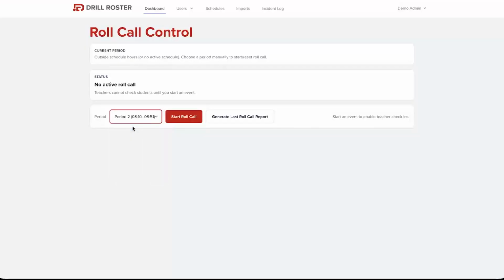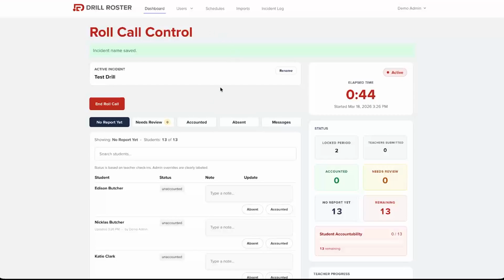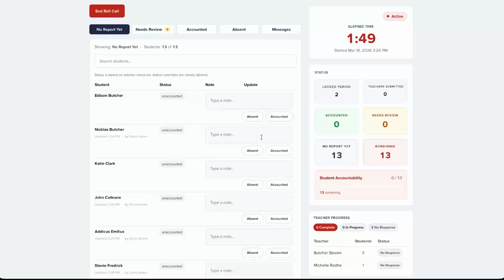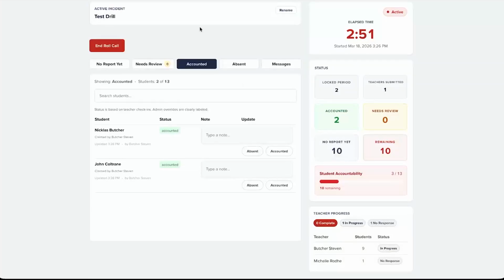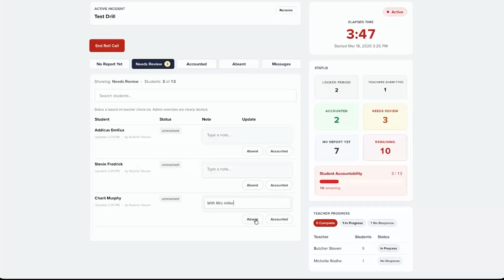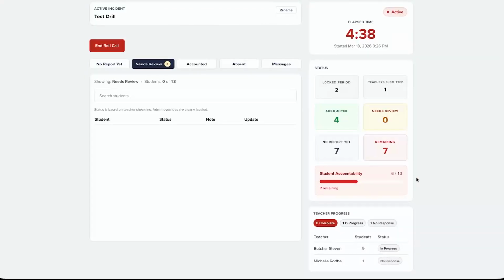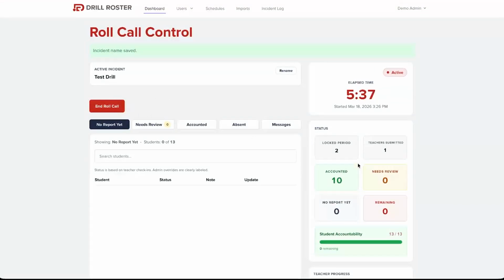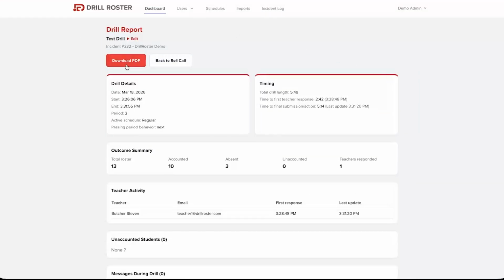Drill Roster Admin Roll Call Overview (Desktop)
This is a brief overview of the active roll call process from the perspective of Administrators and Staff when using DrillRoster.

DrillRoster is a K–12 school safety and emergency accountability system that helps administrators track student status in real time during drills, lockdowns, and evacuations, with instant reports and full visibility.